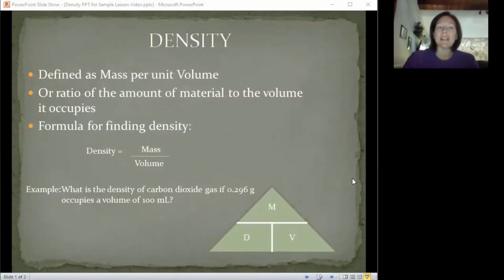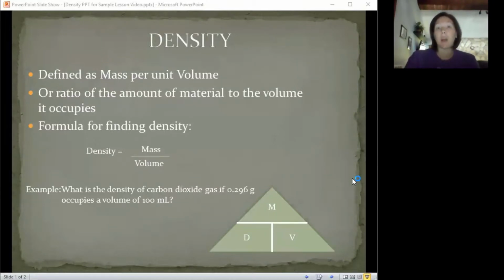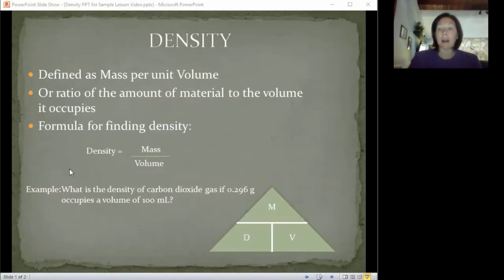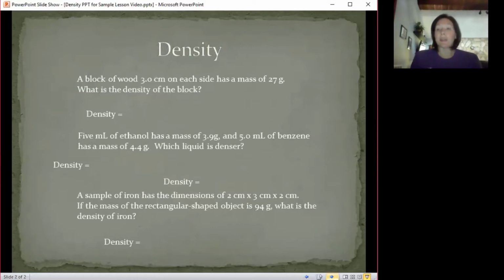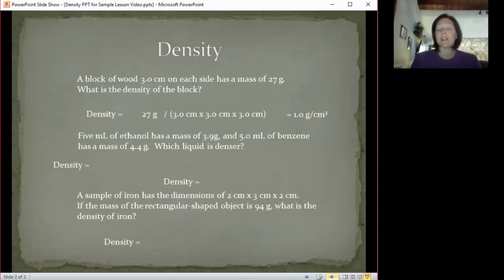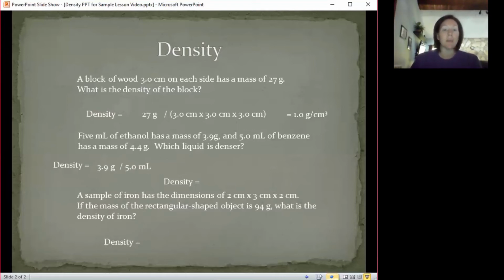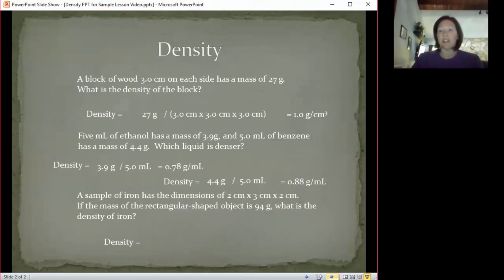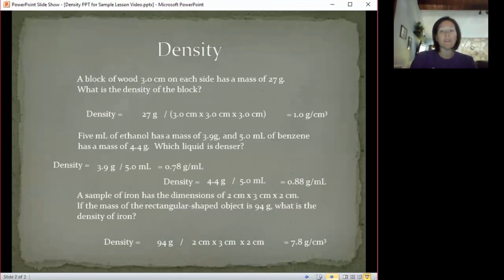Density - Chemistry Concept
Density is an interesting concept because it can be taught to students of almost all ages. even little ones can be taught things like buoyancy.

But today's Chemistry Concept is going to be geared more towards  Middle Schoolers/Highschoolers. We are going to be looking more into the mathematics behind density and how it works. So sit back get some pop corn and get ready to learn!

See this page to learn more about using state funding for our homeschool classes (we even have a dedicated specialist!)

About Kerrie Childress:

Kerrie Childress has a love for science that she desires to pass along to every student she teaches. She graduated in 1996 with a B.S. in Biology and Chemistry from Bob Jones University and in 2001 with a M.A. in Health and Exercise Science from Furman University.  She has over 15 years of teaching experience in 3 states and several different platforms. Kerrie is also currently teaching on-line for a local community college as well as teaching science classes at Excelsior Classes.

Kerrie enjoys traveling and has had the privilege of being part of 8 mission trips to several continents and within the United States.  She also loves history and seeing different historical sites around the US. Her favorite place to visit is the eastern part of Tennessee and one day hopes to build a cabin there to enjoy the beauty of God’s creation.

When she is not teaching or traveling, Kerrie enjoys reading, crafts and spending time with her family.  Kerrie and her husband and two boys live in South Carolina.